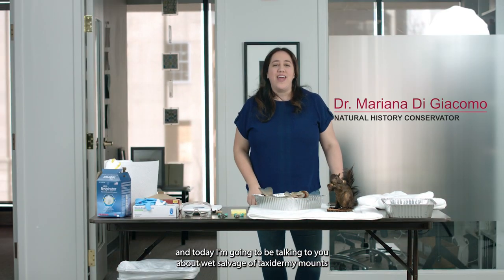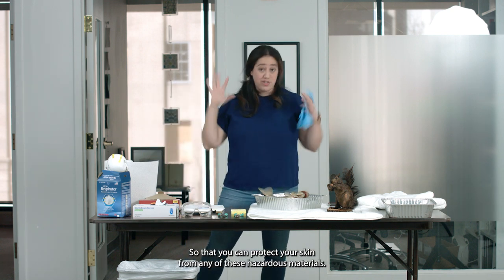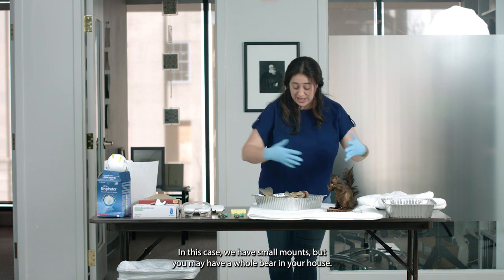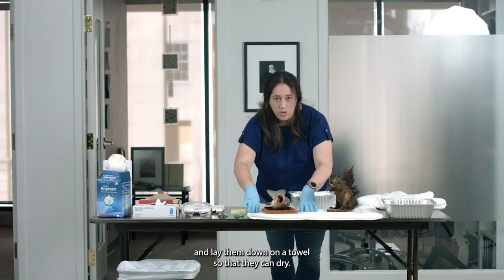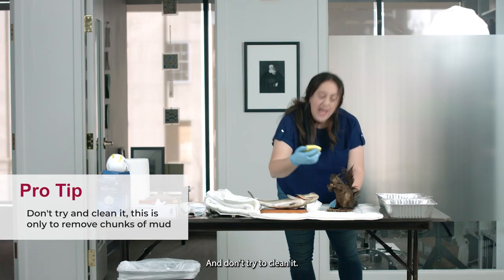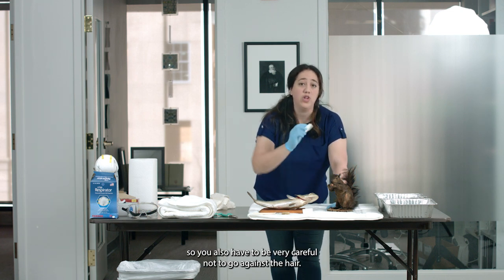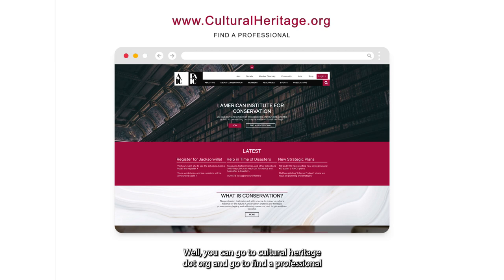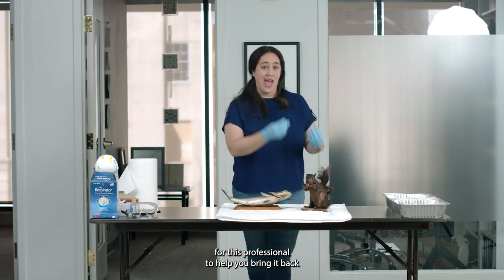How To Salvage Taxidermy Mounts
The Foundation for Advancement in Conservation and the National Center for Preservation Technology and Training have created a series of videos on salvaging items impacted by water events. In this video, learn about how to safely salvage taxidermy mounts with Dr. Mariana Di Giacomo.